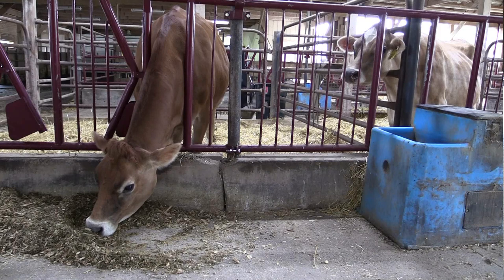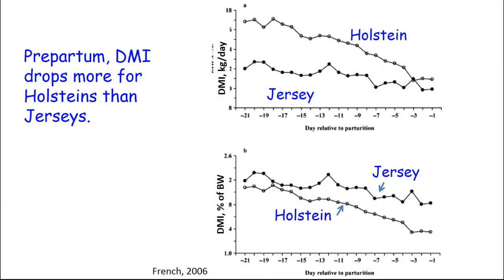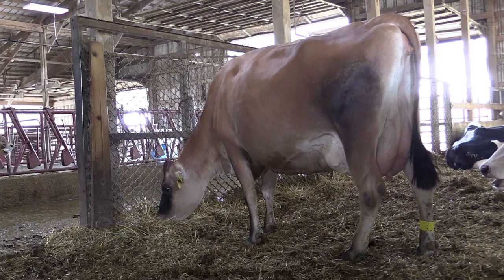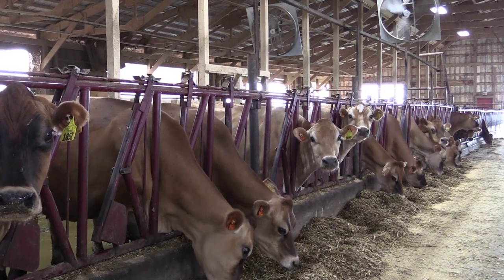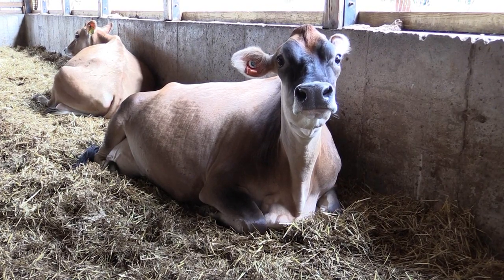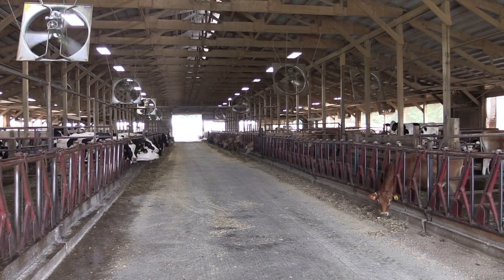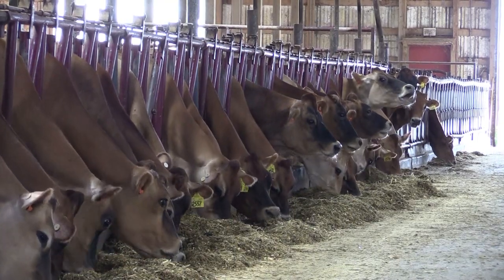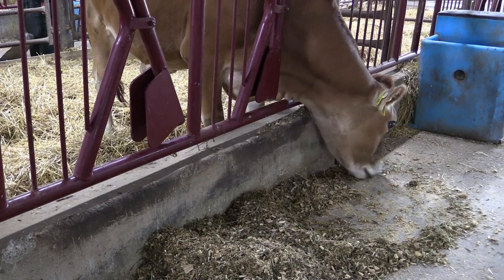National All-Jersey Inc. Nutrition Webinars - The Milking Herd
The Milking Herd - National All-Jersey Inc. - Jersey Nutrition Webinars

• 3:00PM (Eastern) Thursday, September 27, 2018

Presenters:
• Dr. Maurice Eastridge, Department of Animal Sciences, The Ohio State University
• Dr. Bill Weiss, Department of Animal Science, The Ohio State University

Moderator:
• Laura Daniels, Dairy Management Consultant and Nutritionist